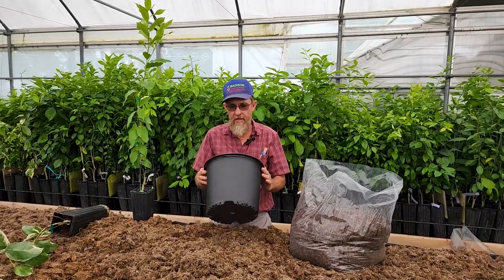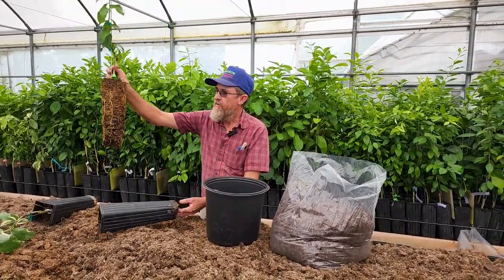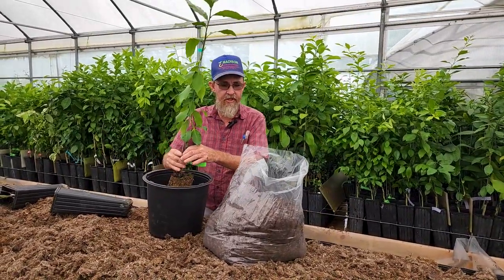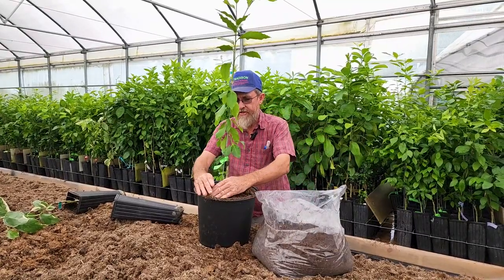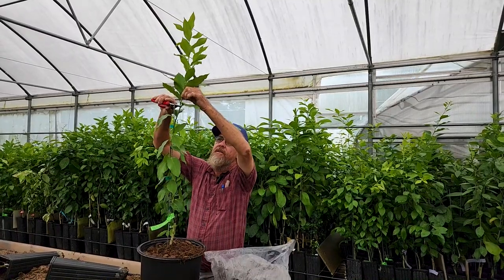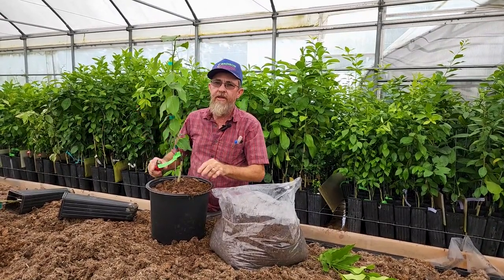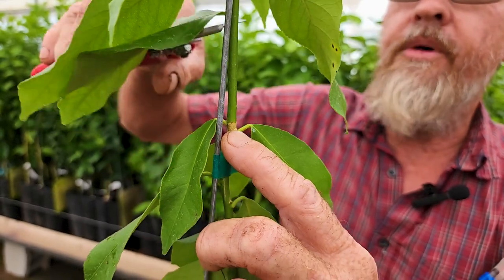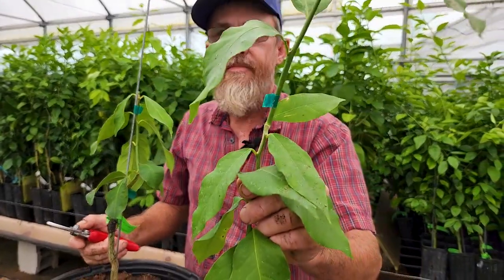How To Uppot Your New Citrus Tree - Madison Citrus Nursery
We have had a few customers asking about uppotting their new citrus tree so we decided to make a video showing how we recommend doing it. We hope this helps with the care of your new potted citrus.